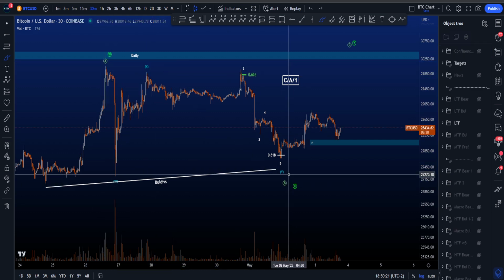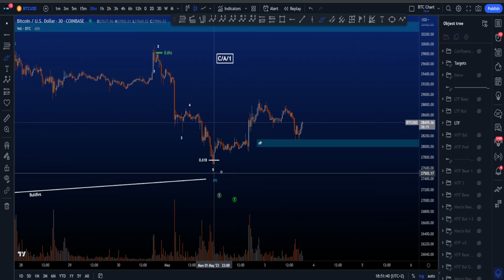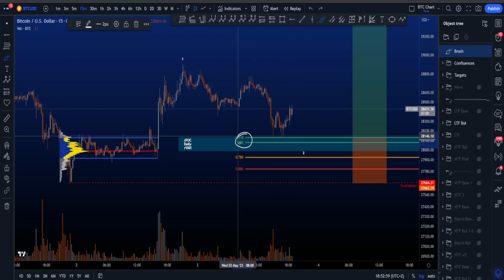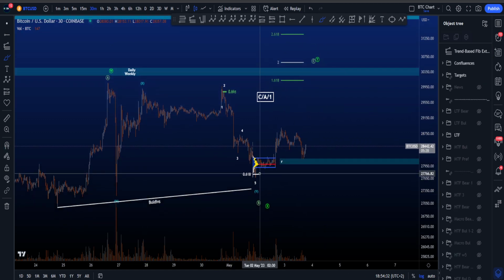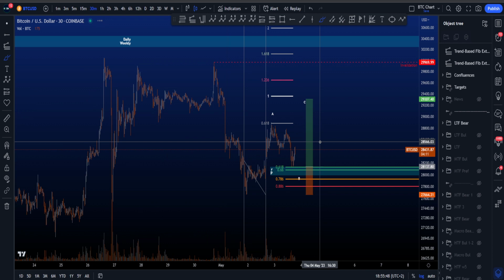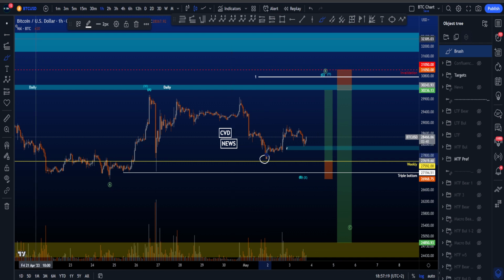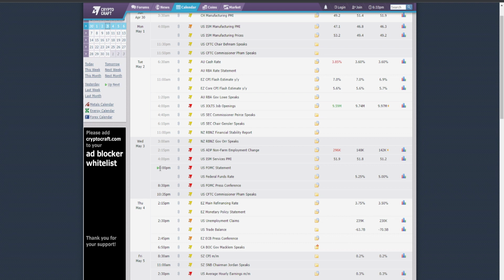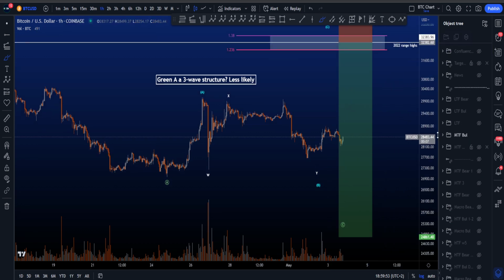Bitcoin Elliott Wave Technical Analysis Today! Bullish & Bearish Price Prediction BTC & News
⚪️Timestamps
0:00 Preferred LTF Scenario (update)
1:38 Micro Bullish Scenario (new)
4:33 Micro Bul/Bear Scenario (new)
6:15 Micro Bearish Scenario
6:54 MTF Scenario 1 (same)
8:25 News
9:11 MTF Scenario 2 (same)